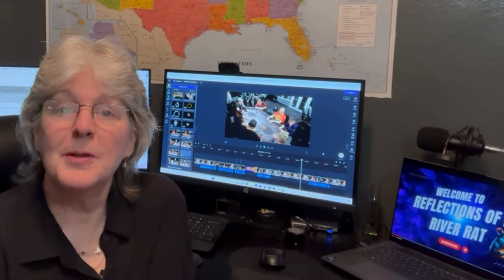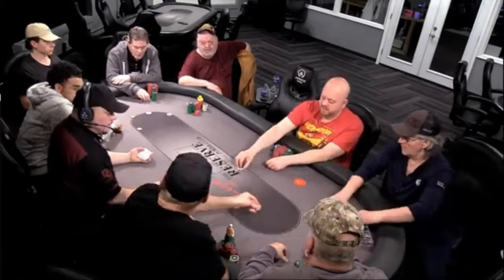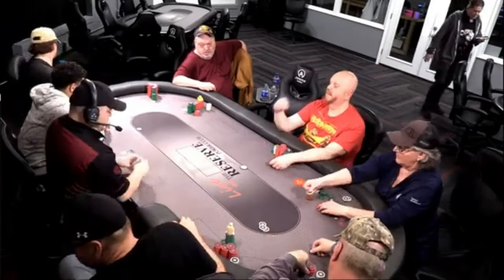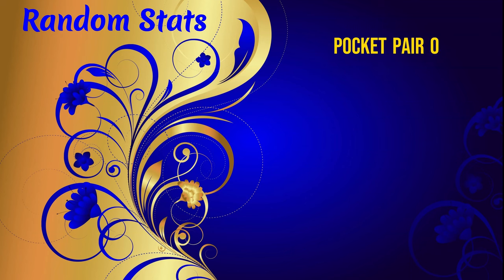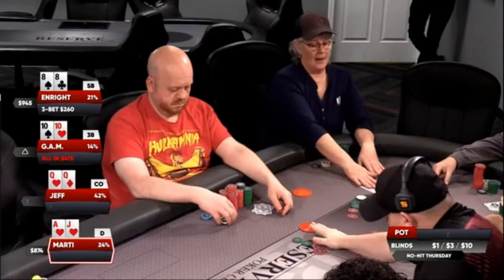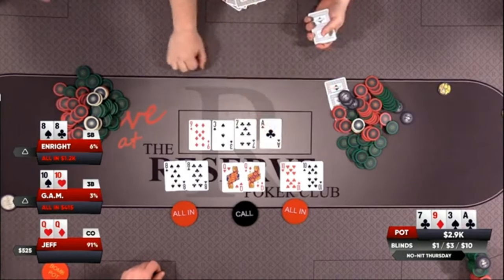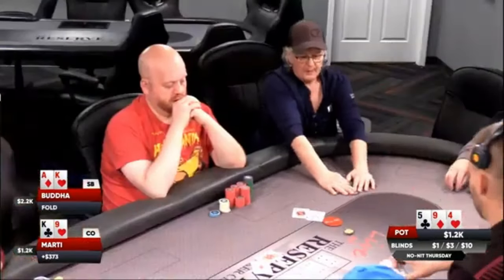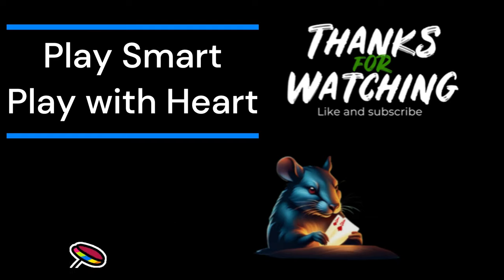Snowmen take down QUEENS and STEALS the money!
In this episode, we feature hands played during the weekly No Nit Thursday show via a live stream at the Reserve Poker Club in Toledo, Ohio.  This is a $1/$3 game that plays like a $5/$10, as almost EVERY POT has at least $250 - and the LARGEST pot is a 3WAY all in for nearly $3000!!  Who will take this down?  The answer is ONE OF THE PLAYERS featured on the thumbnail!   These questions, and many others will be answered during the episode.
Thanks to The Reserve Poker Club
5105 Glendale Ave Toledo, Ohio 43614

Also, THANK YOU toThe Poker Bank links, Professional poker player, Phil Gordon, as well as the LATE GREAT Godfather of Poker, Doyal Brunson (his now famous line "that's poker folks").  Albeit we are NOT sponsored by any of these entities, the Rat did use their names (and shared their wisdom) as well as made references to each in the "Just the Math Rat" scene, so if you would like more information about the stats I pulled from the Site, please let em know you too, are pondering the "Reflections of a River Rat":